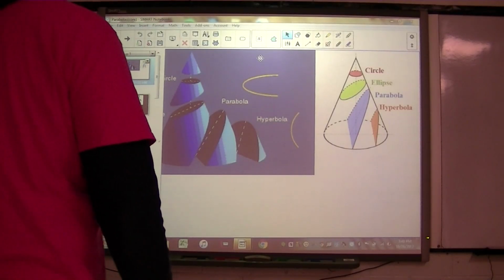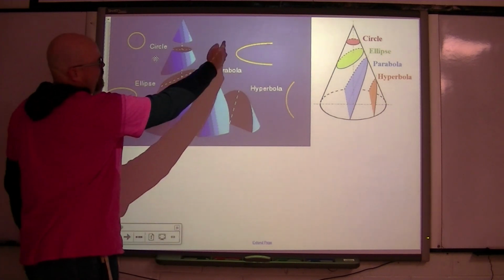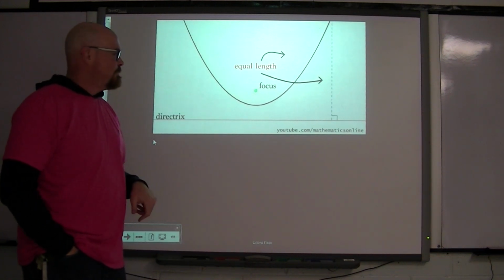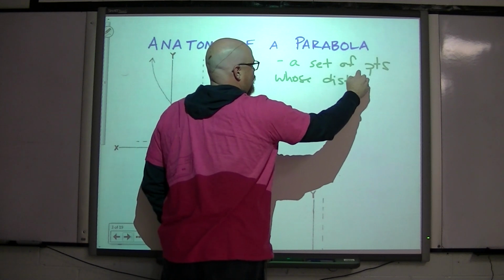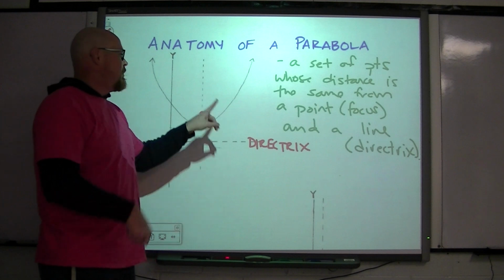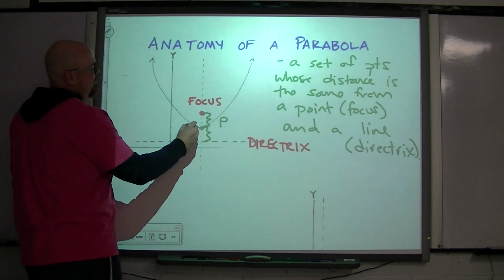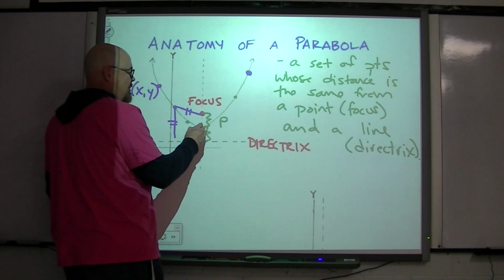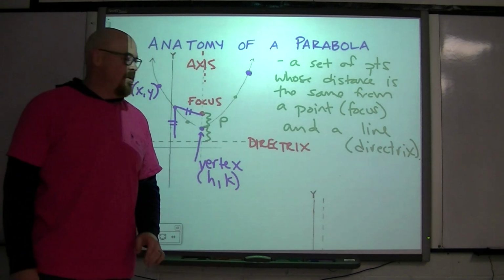The Anatomy of a Parabola